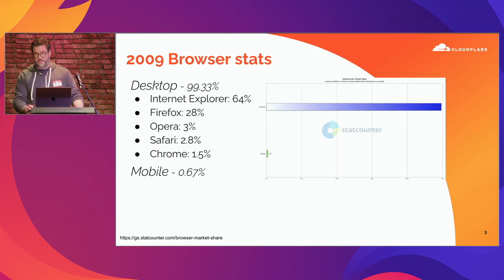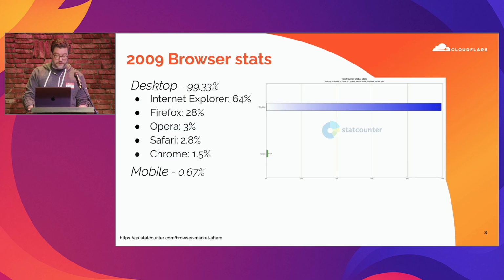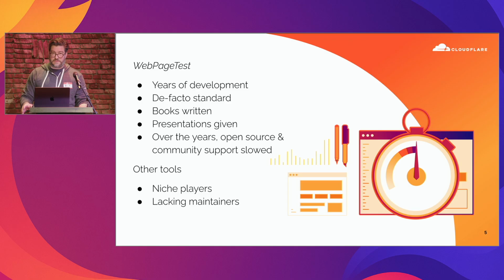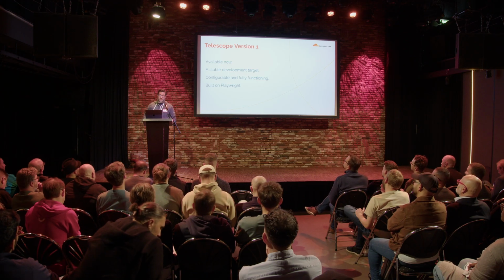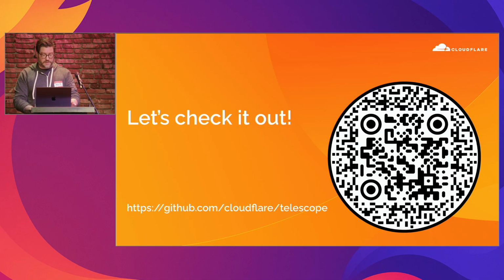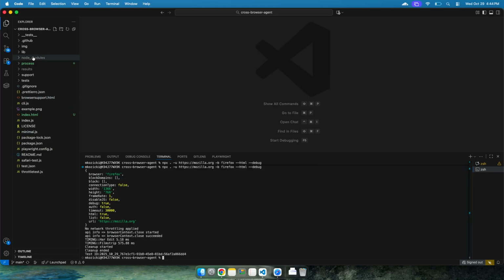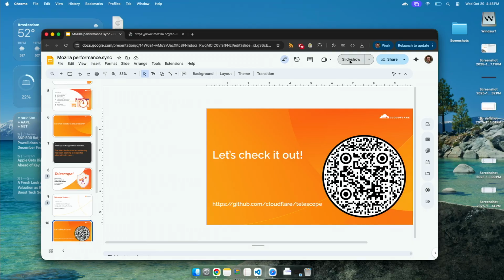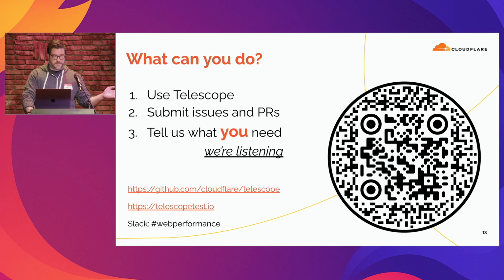A New Approach for Cross-Browser Testing - Mike Kozicki - performance.sync() 2025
A presentation at the performance.sync meet-up on 29th of October 2025 in Amsterdam.